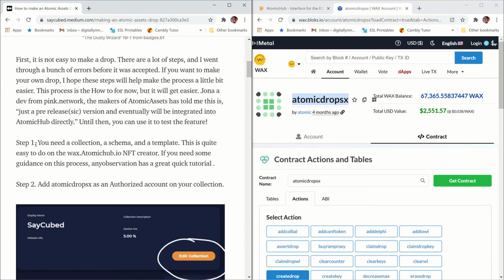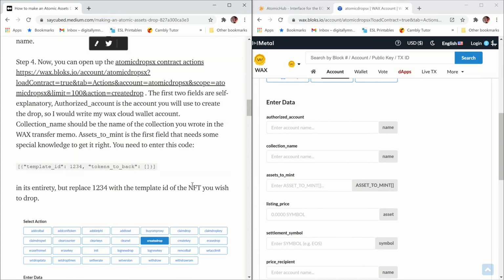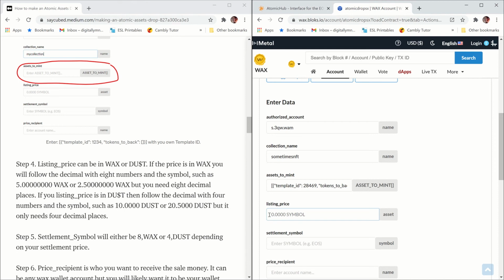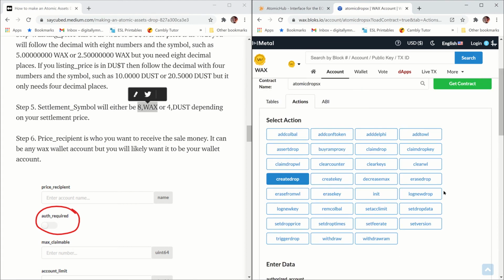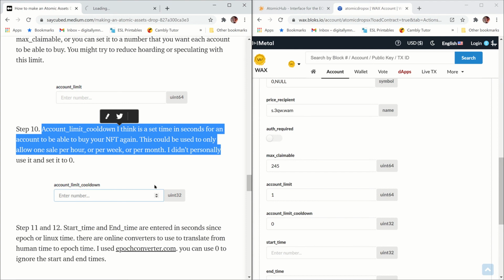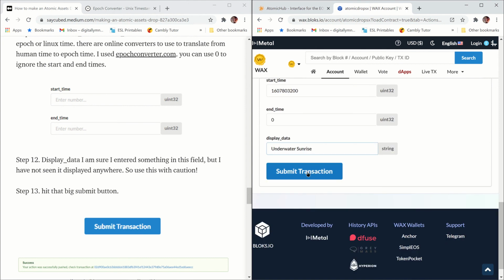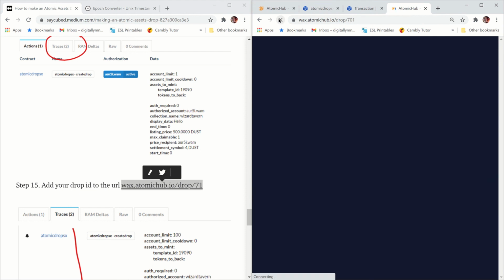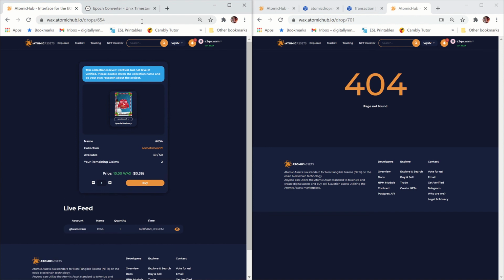How to set up an Automatic Airdrop on WAX Blockchain, using "atomicdropsx" contract on Blox.io.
Here is the link to the Medium post with the instructions as well. I would recommend having this up while watching the video and putting your first drop together.
Big SHOUT OUT to Joseph Unrau for putting this together!